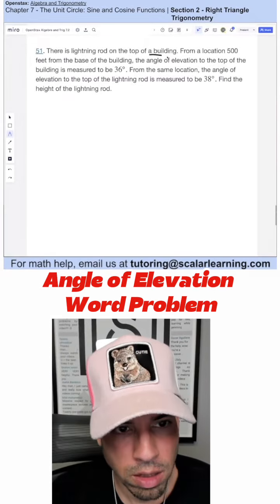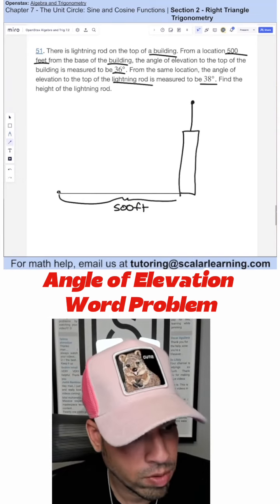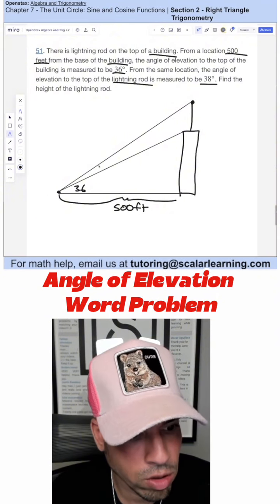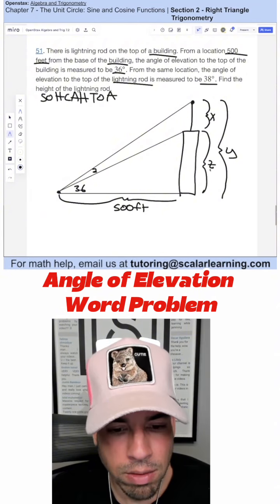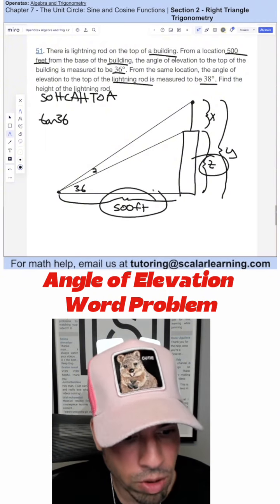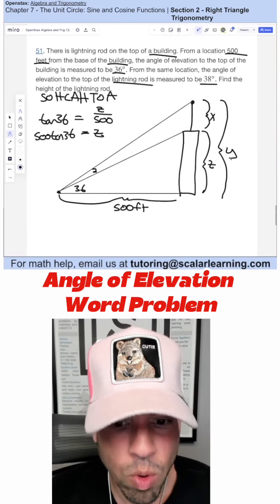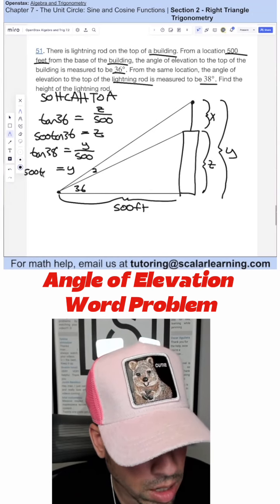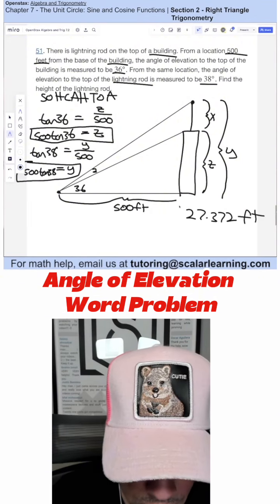Angle of Elevation Word Problem